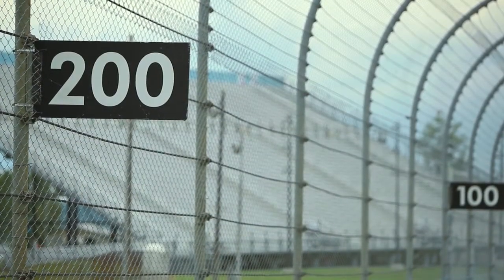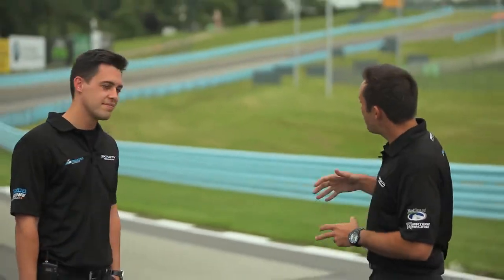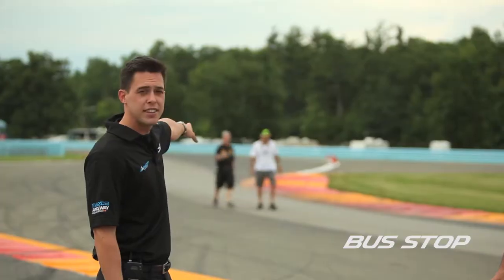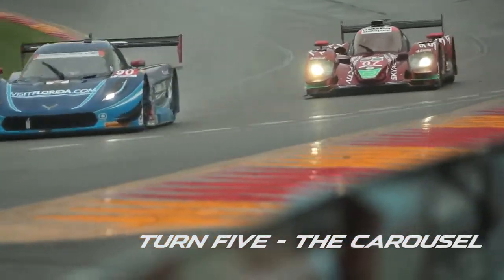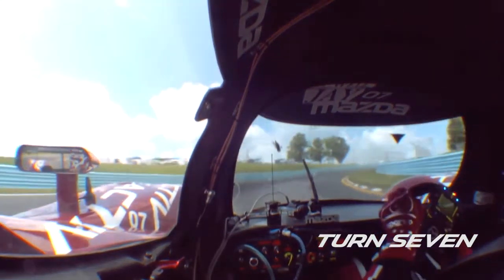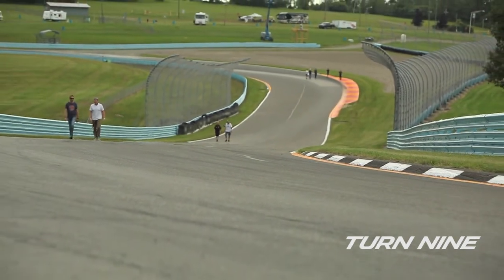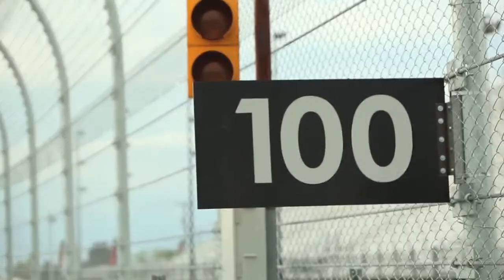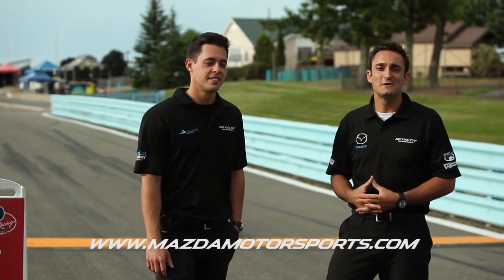Mazda's Behind the Zoom Track Walk at Watkins Glen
Mazda Motorsports' factory drivers Tom Long and Andrew Carbonell walk you turn-by-turn through the infamous Watkins Glenn race track in another Behind the Zoom segment.